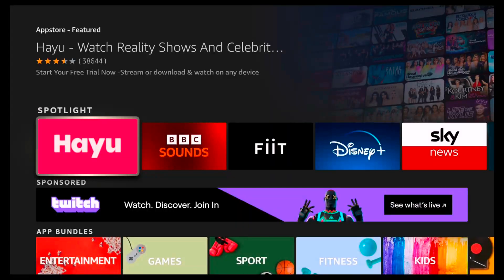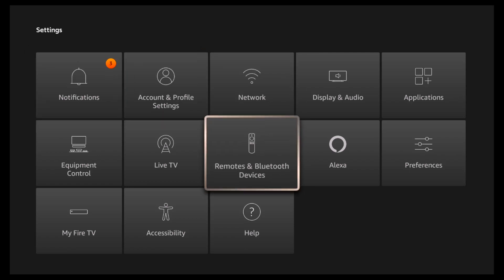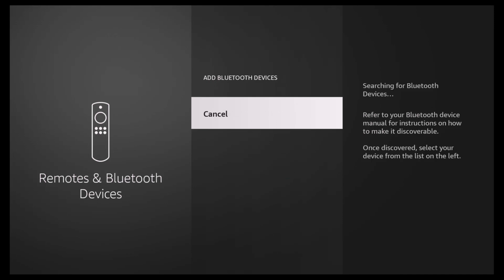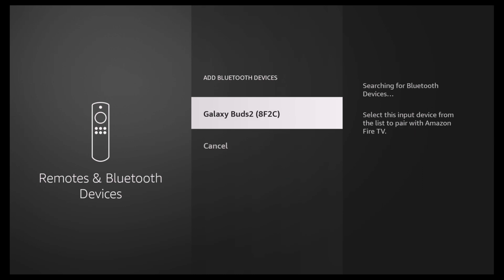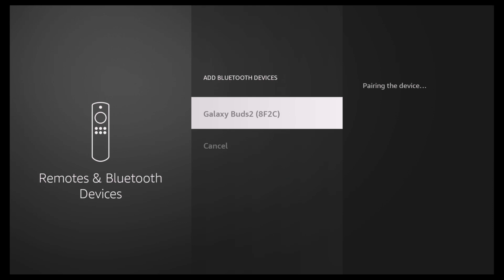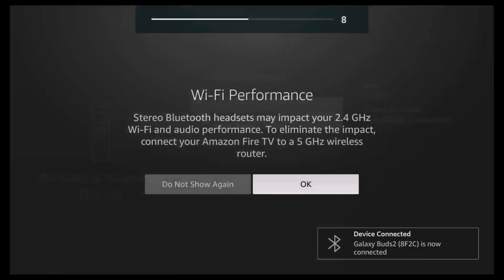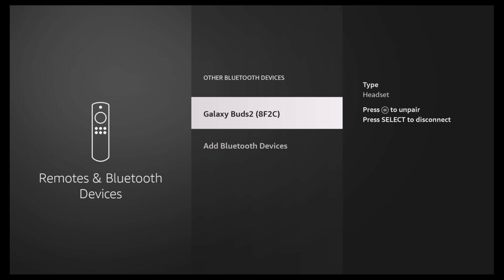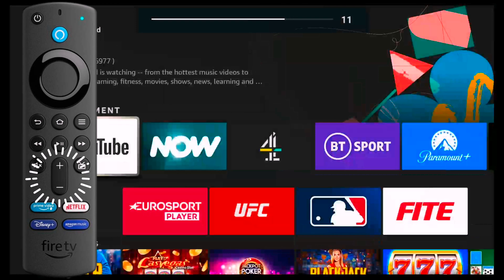AirPods and Buds (Bluetooth headphones) on your Amazon Fire TV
How to connect Bluetooth headphones, AirPods and buds with active noise cancellation to your Amazon fire TV stick (4k, lite etc)